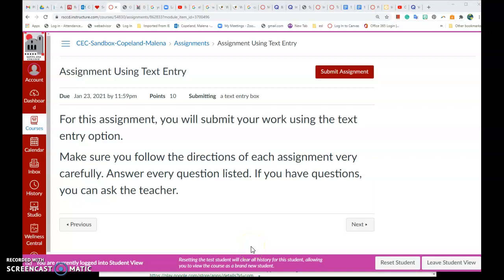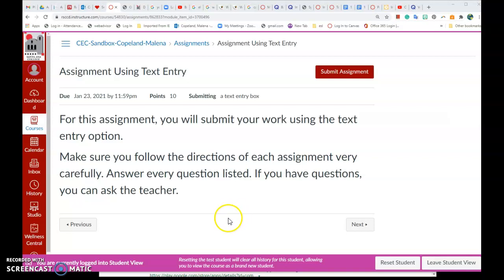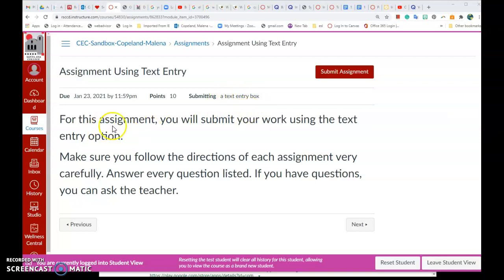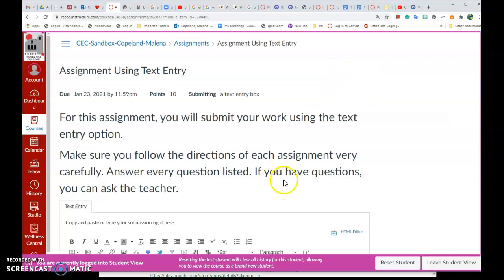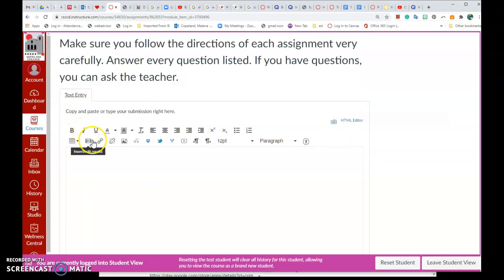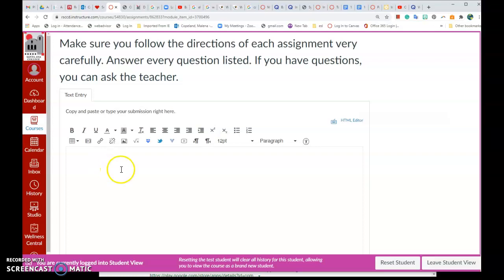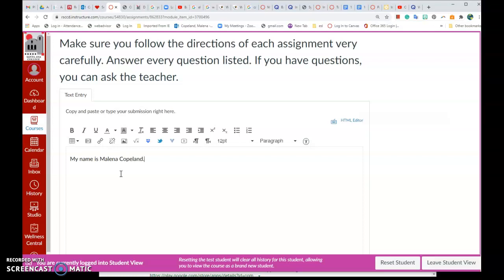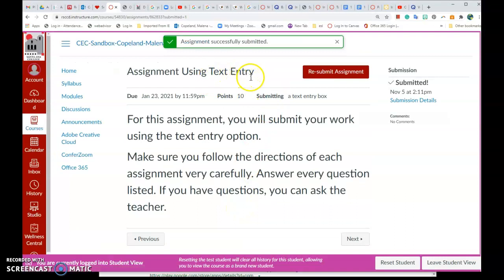Submitting Text Entry Assignments on Canvas